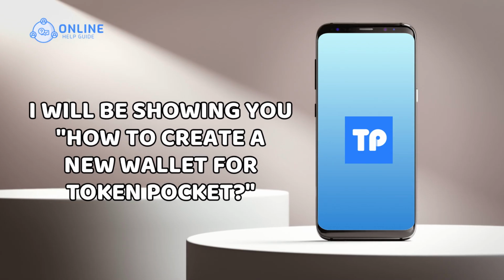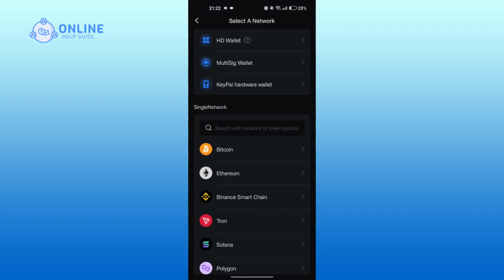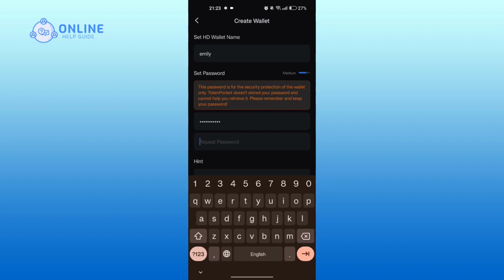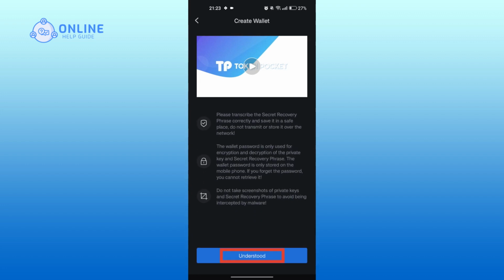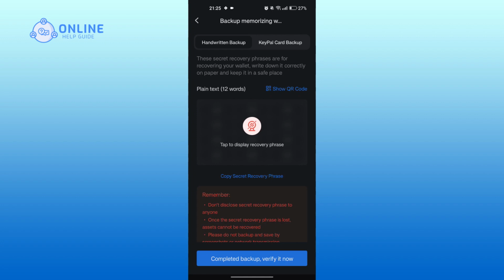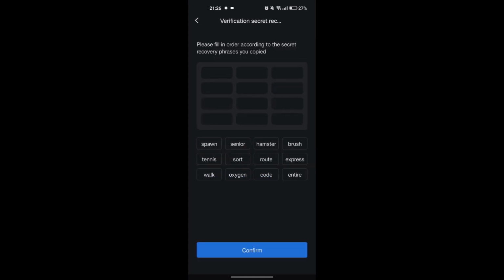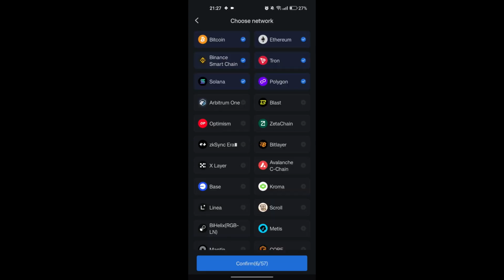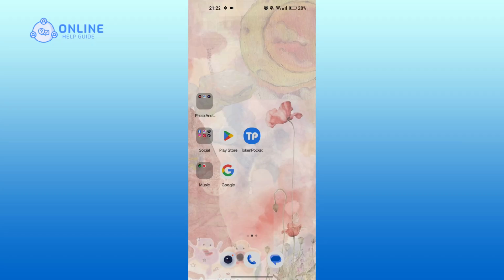How to Create New Wallet for TokenPocket 2024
Start by opening TokenPocket.
Now tap on "I don't have a wallet" to create a new account.
Tap on any network.
Now enter a strong password.
Make sure it is easy to remember and strong as well. Enter the password again.
Now enter a username for your wallet.
Tap on the circle at the bottom again.
Then tap on "Next."
Tap on the blue icon that says "Create Recovery Phrase."
It will generate a 12-word secret phrase.
Make sure to note them down in the correct order, as this step is crucial to recover your account if you lose access to your device.
To see the phrases, tap on "Tap to display recovery phrases."
Then tap on "Check Backup."
Enter the phrases in the correct order.
Now select the networks that you want to use.
Tap on "Continue."
Tap on "Confirm."

And that is how to create a new wallet for TokenPocket.